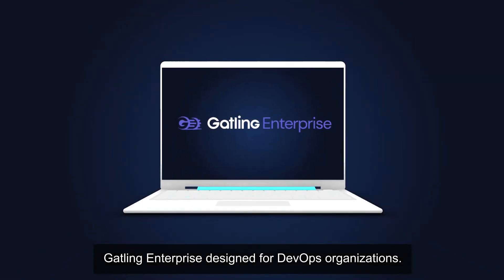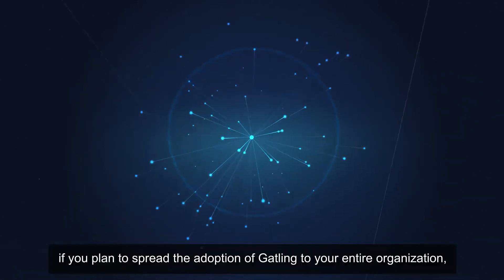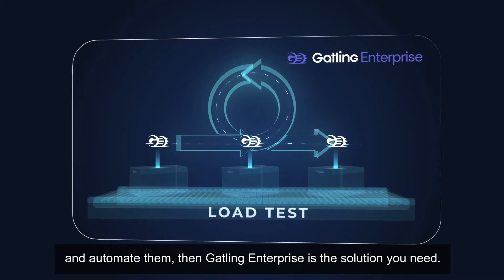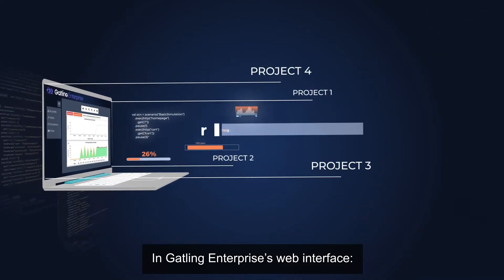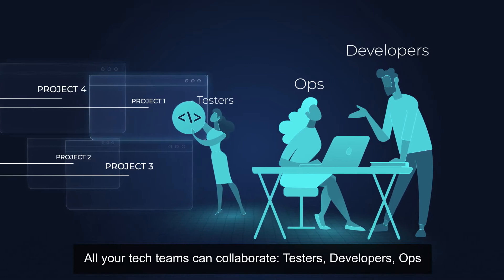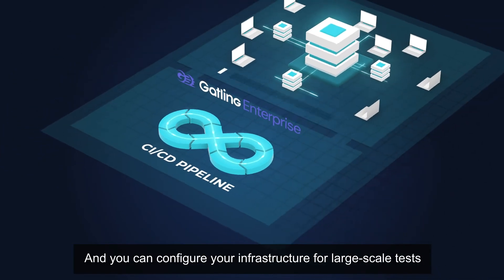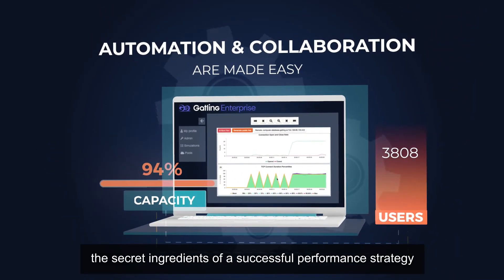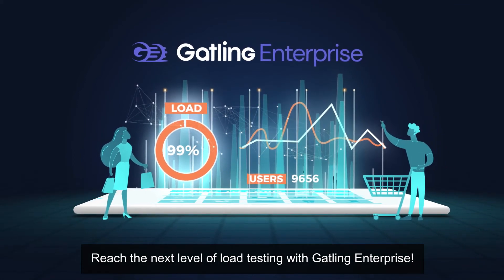What is Gatling Enterprise?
Gatling Enterprise is a management interface for Gatling, that includes advanced metrics and advanced features for integration and automation.